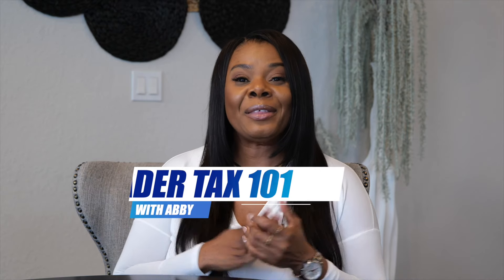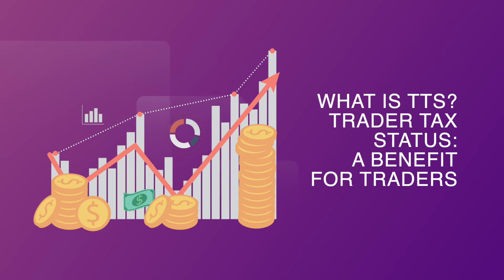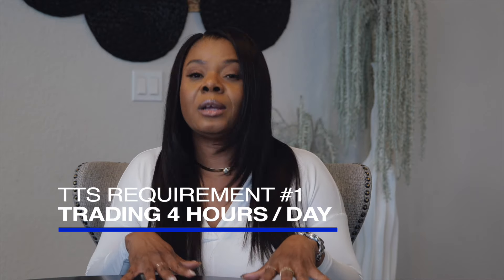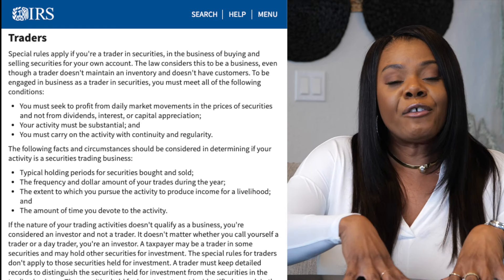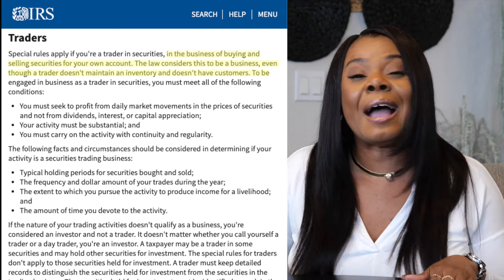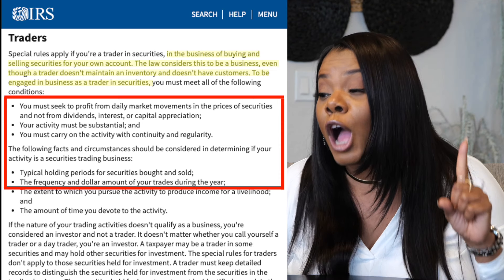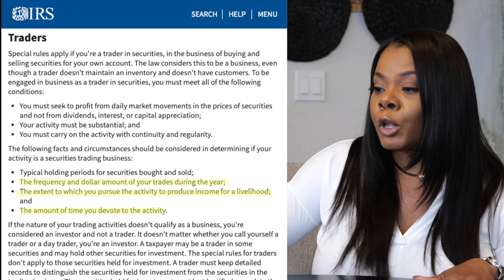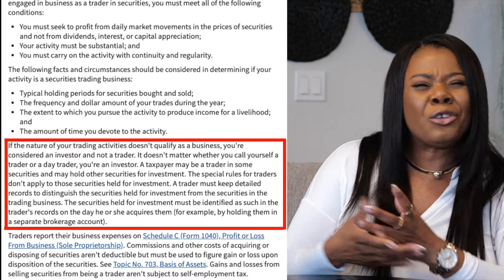Trader Tax Status aka TTS | Benefits & Requirements | Alternative For Trading Under An Entity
As a trader, you want to maximize your profits and minimize your tax burden. One way to do this is by applying for trader tax status (TTS). But what is TTS and how do you qualify?

In this video, I'm going to provide you with a comprehensive guide to trader tax status (TTS). I'll go over the benefits, the requirements, and the alternative options for trading under an entity.

By the end of this video, you'll have a clear understanding of TTS and how it can help you maximize your profits and streamline your tax process. So if you're ready to take control of your taxes and become a more successful trader, make sure to watch this video. It's time to learn about trader tax status (TTS) and start maximizing your profits.

"Maximize your trading success and take control of your taxes with the Trader Tax 101 Community. Get monthly access to me --- an expert trader tax strategist and accountant and never feel lost or unsure again. ❌ Don't miss out on this opportunity!

💻 Book Me | Schedule Your Trader Tax Strategy Call with Abby Joseph